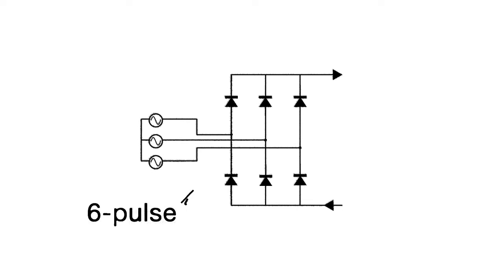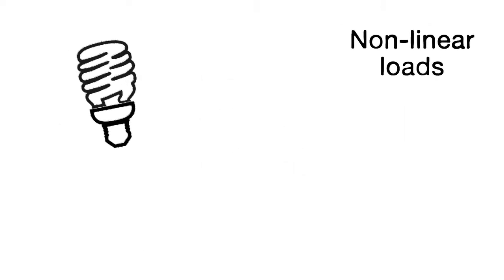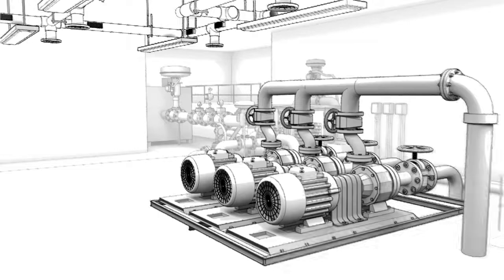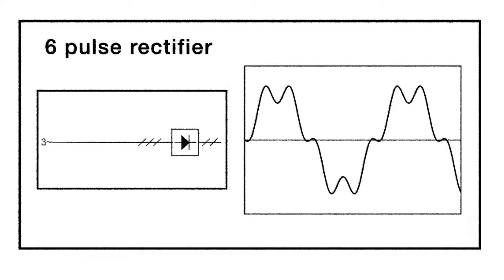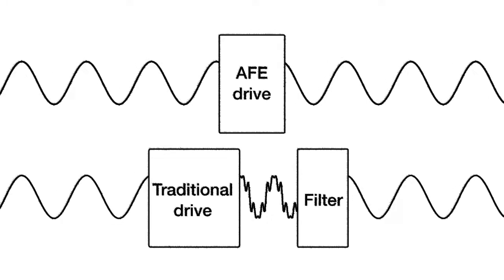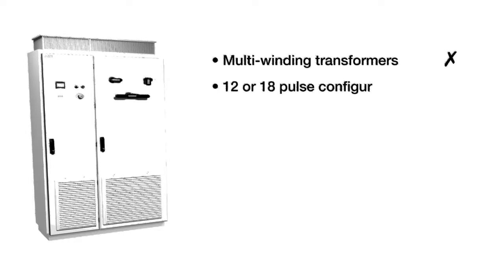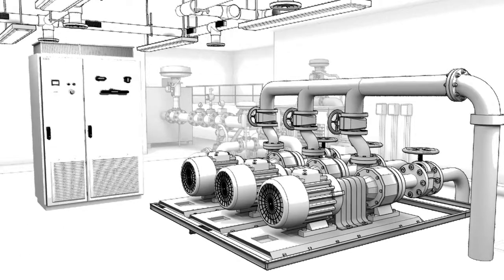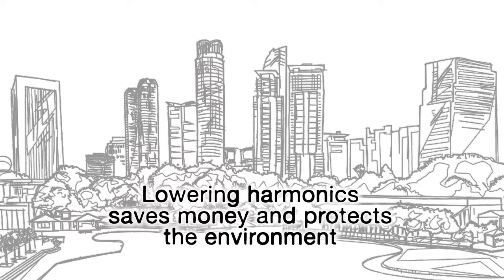Mitigating harmonic distortion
Harmonic distortion is a type of pollution to the electricity supply that is caused by non-linear loads. Some levels of harmonics on the network are acceptable. But as harmonic levels increase, so too does the likelihood of problems occurring. These problems often require costly maintenance to fix and can even lead to plant downtime.

In this video, Luke Archer, a drive system engineer for MKE Engineering Group, outlines the causes and symptoms of harmonic distortion and highlights some of the technology that is available to help ensure harmonics levels are kept well within legal limits.

For more information on harmonics check out ABB's dedicated web